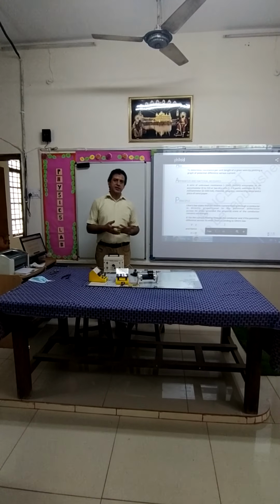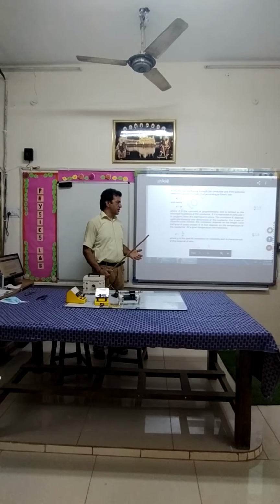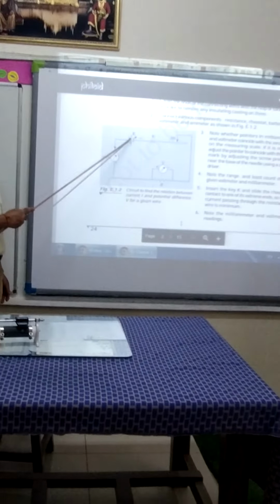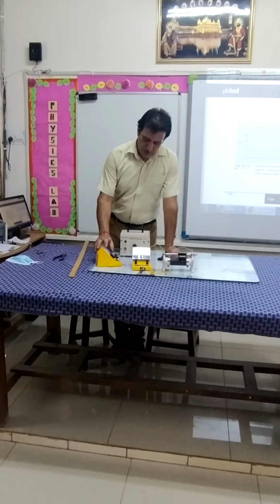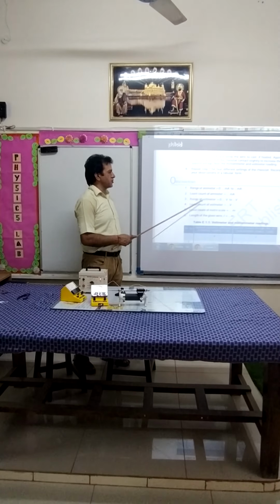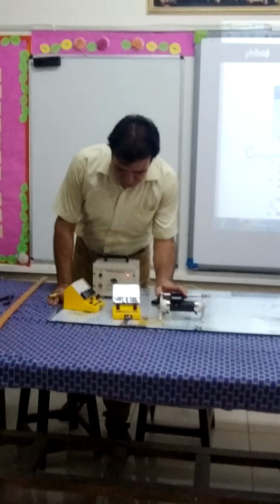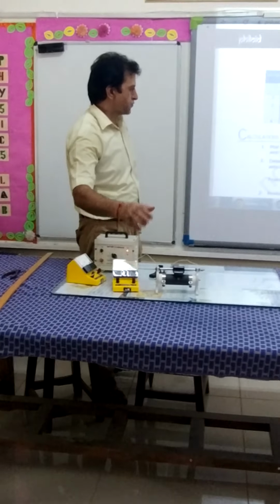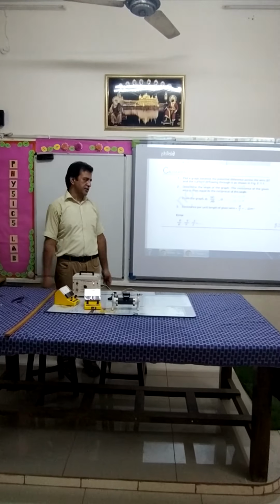September 3, 2020